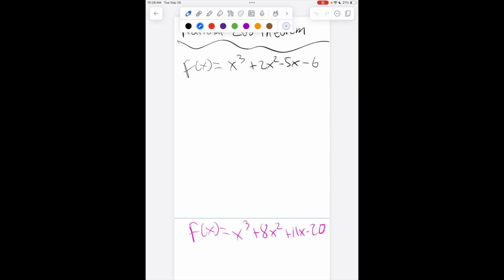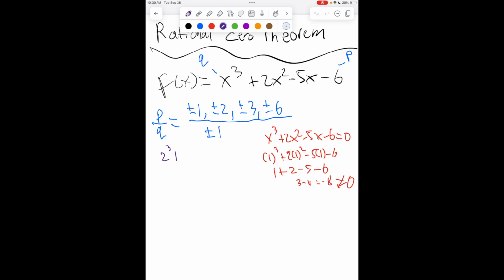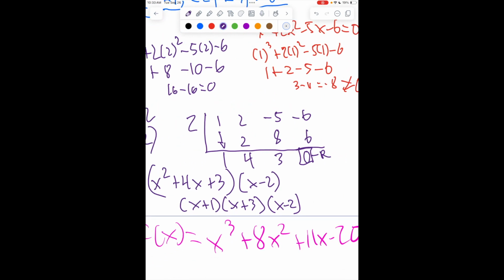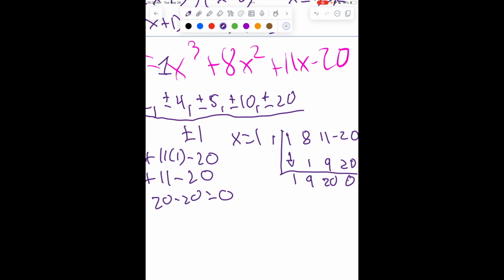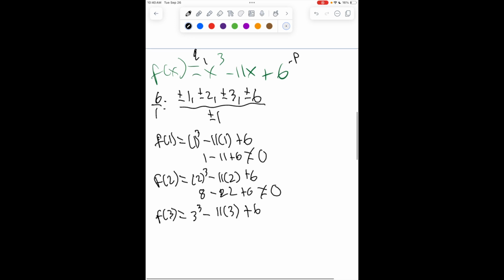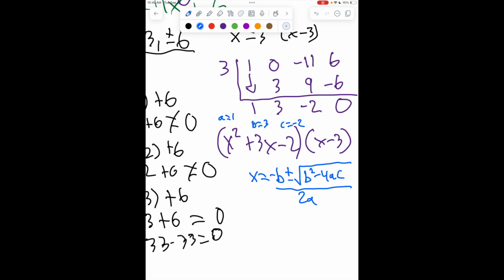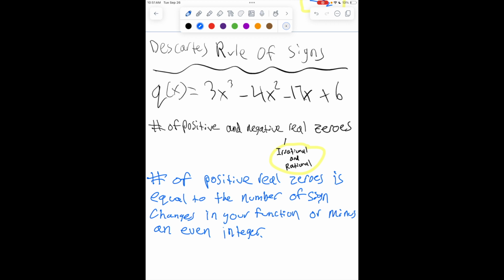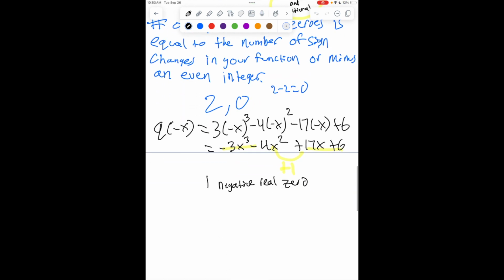Unit 2 Lesson 3 Part 3 (PRE)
I can use long division to divide polynomials by other polynomials.
I can use synthetic division to divide polynomials by binomials of the form (x - k).
I can use the Remainder and Factor Theorems.
I can use the rational zero test to determine possible rational zeros of polynomial functions.
I can use Descartes's Rule of Signs to find zeros of polynomials.